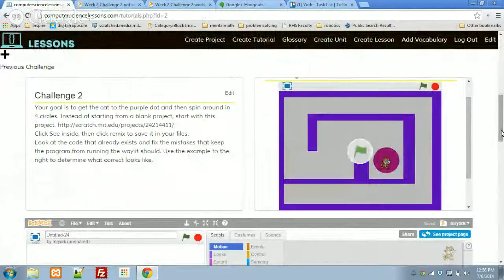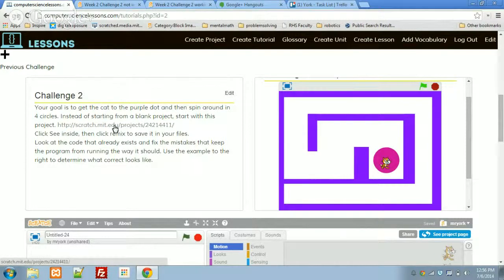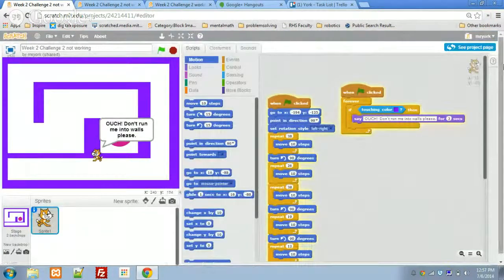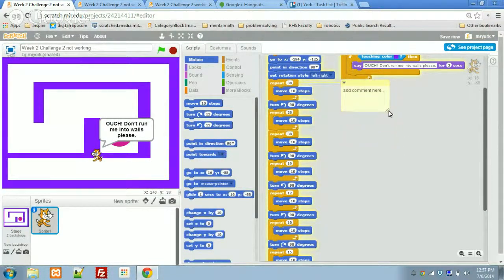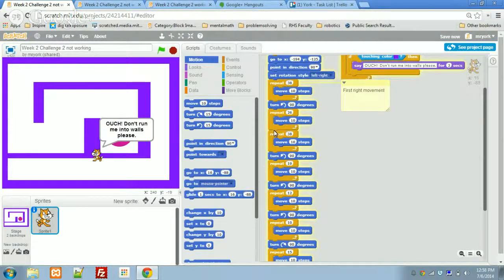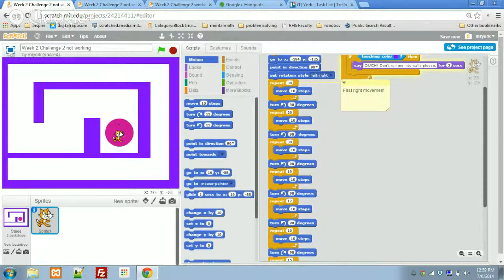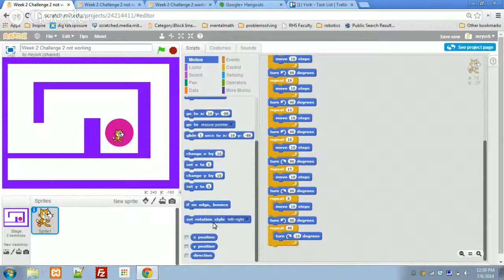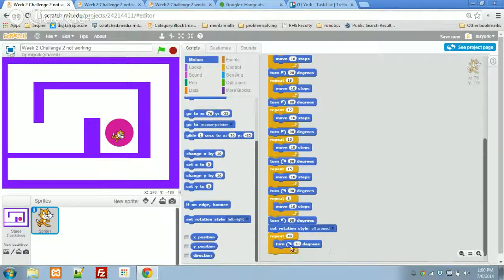Week 2 Challenge 2 Solution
Week 2 Challenge 2